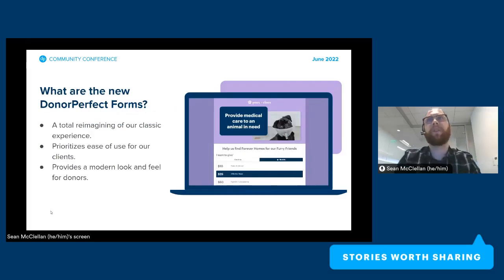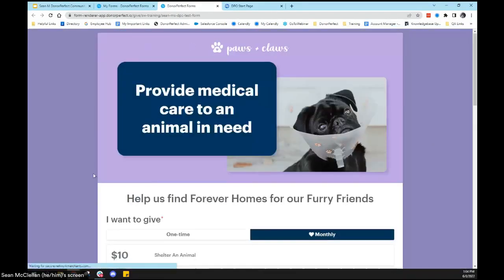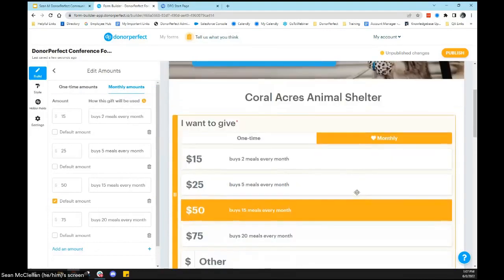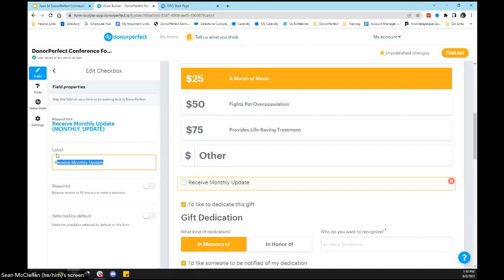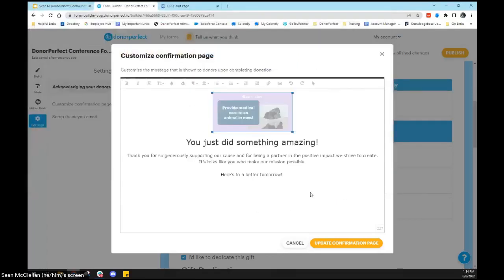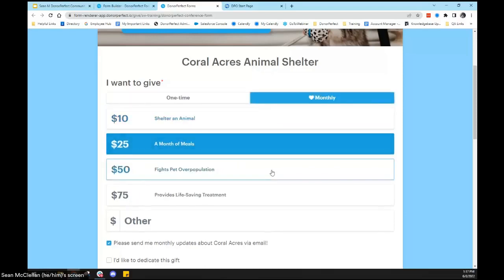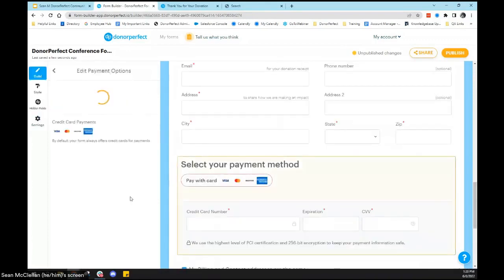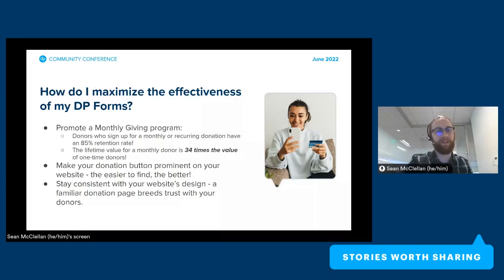Power Session - DP Forms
The last thing a donor sees before they make a contribution to your organization is your donation form. So, are you seeing that form as an opportunity to remind the giver about why they want to support your mission financially? In this session, DonorPerfect trainer Sean McClellan will walk you through using DP Forms to make sure your donors like what they see!

This session will focus on DP Forms which is a product of DonorPerfect. However, if you are not a DonorPerfect user, you will still learn valuable tips about making your donation page stand out.